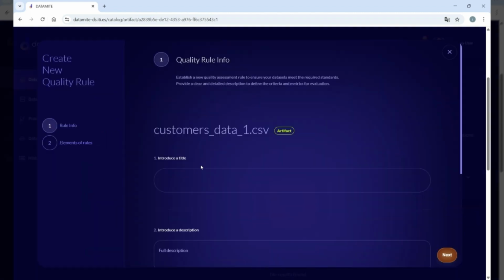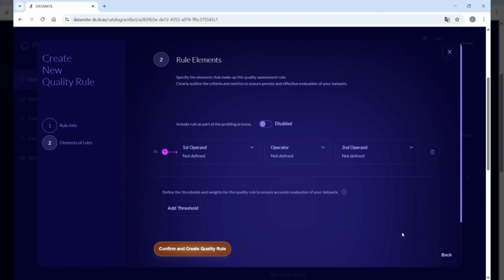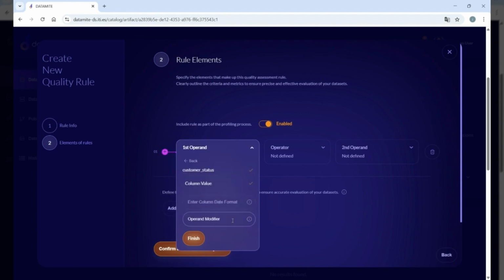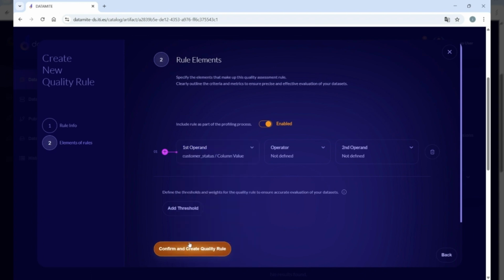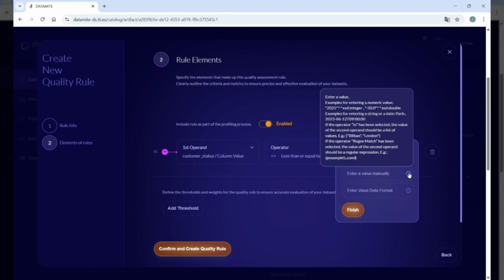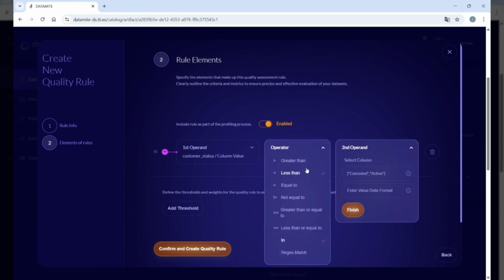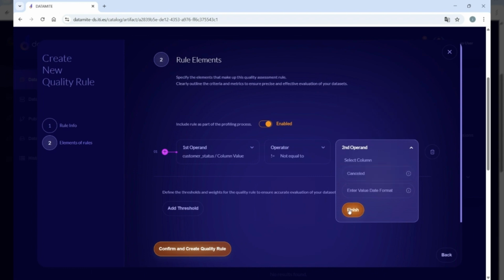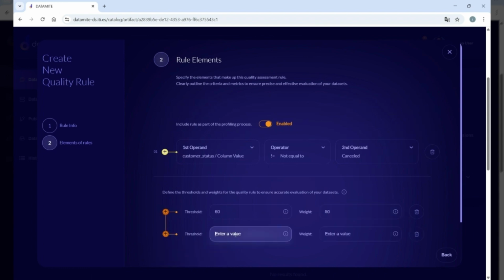DATAMITE training pills | Creating new user defined rules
Welcome to the new DATAMITE training pills series! The goal of these series of short videos is to describe and display how to use different functionalities of the DATAMITE framework.

Today's video: How to create new user defined rules.